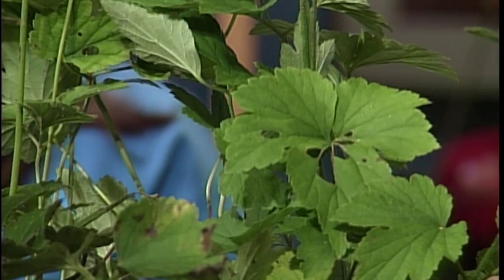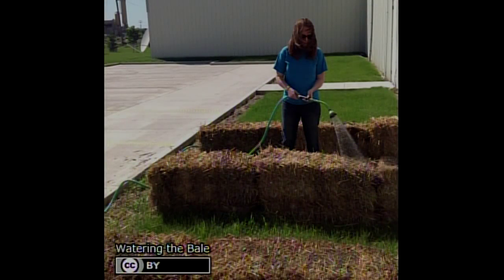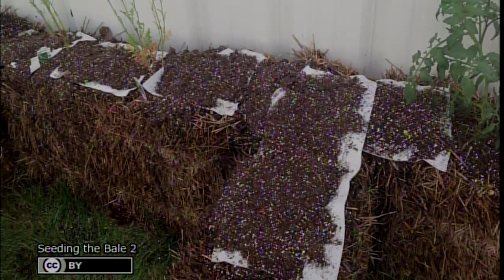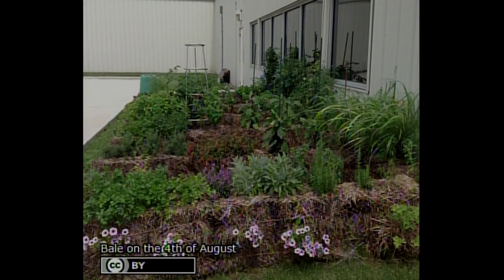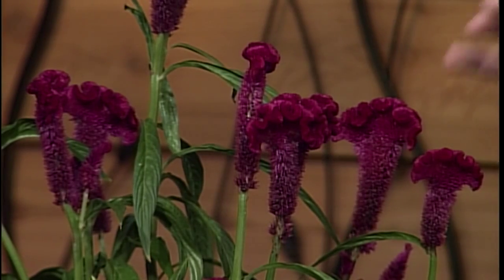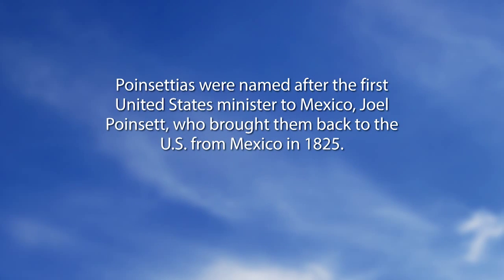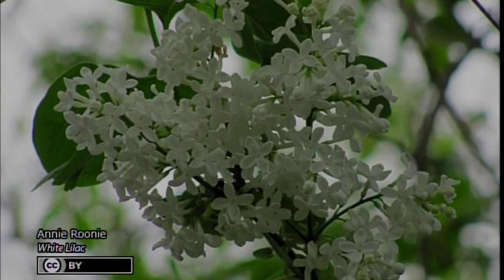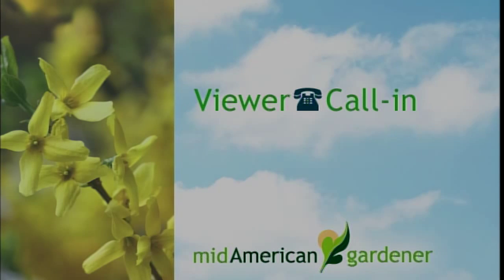Mid-American Gardener with Dianne Noland - August 6th, 2015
On this week’s episode of Mid-American Gardener host Dianne Noland and panelists Dyke Barkley, Kelly Allsup and Shane Cultra answer your emails. They cover topics ranging from how to propagate gooseberries to treating bagworms to getting more blooms from your orchid.